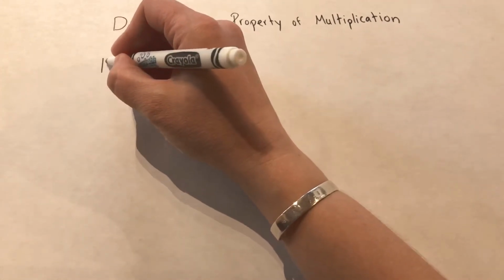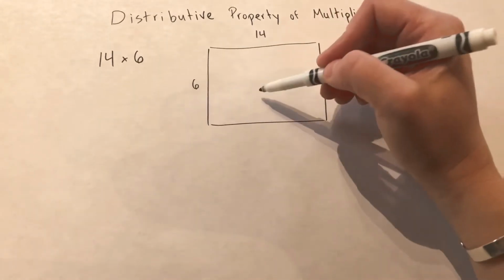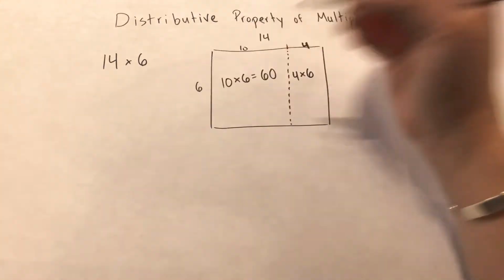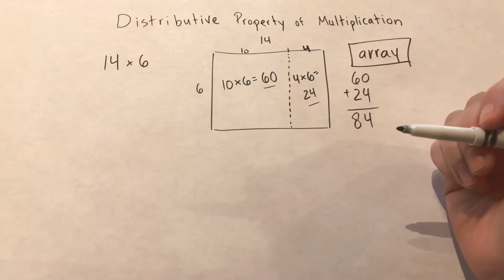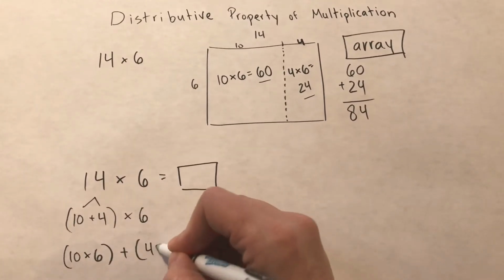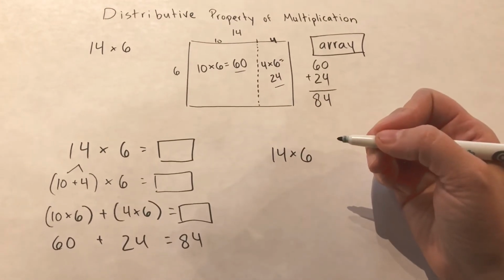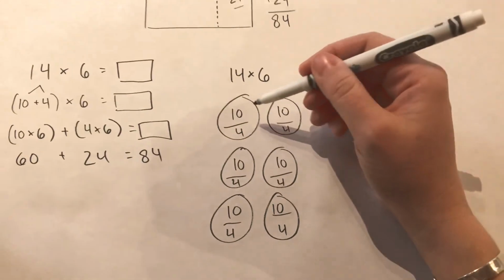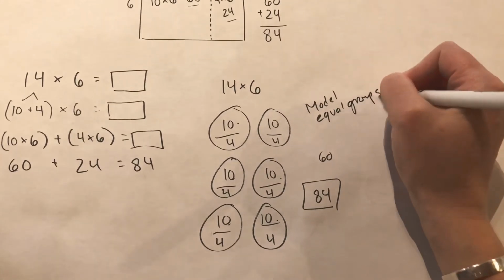Distributive Property of Multiplication: 3 ways ! ! !